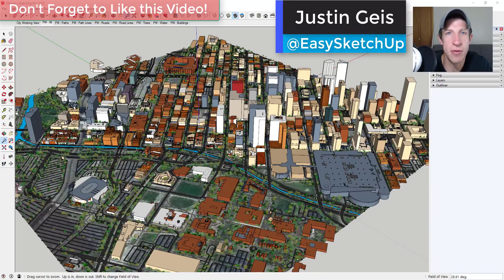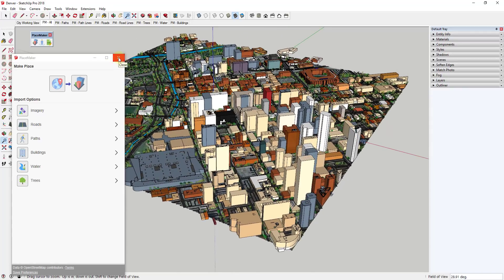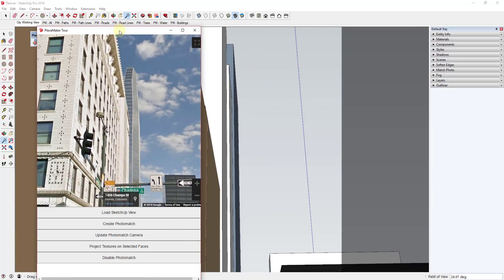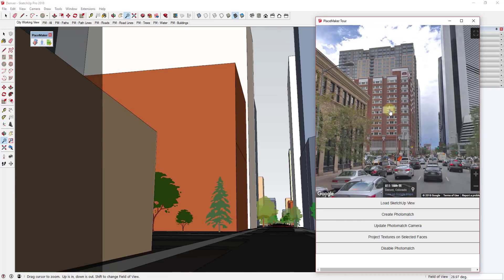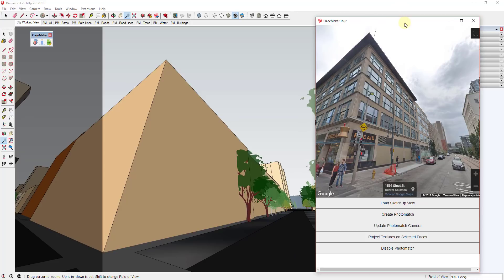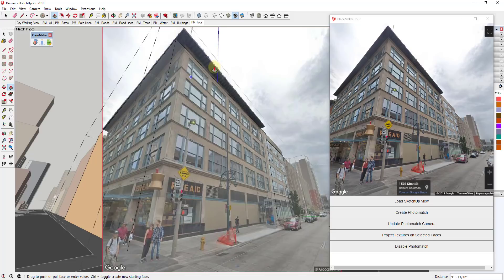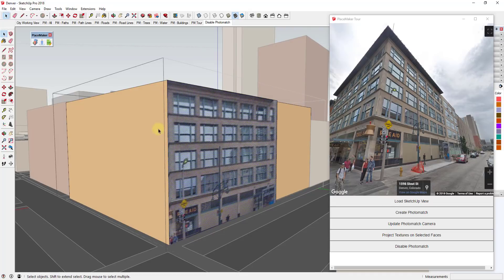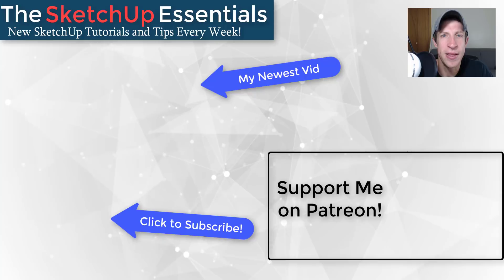STREET VIEW IN SKETCHUP with Placemaker Tours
In this video, learn how to use Placemaker tours in SketchUp to incorporate Google Street View Images into your city models!

In today’s video, we’re going to check out Placemaker Tour Mode in SketchUp. This is a really fun feature that allows you to view and use Google Street View imagery within your Placemaker created city models.
When we first open up Tour Mode, you’re going to notice that you get a new window that pops up in your SketchUp model, showing Google Street View images. You might also notice that if you move your view around in the Google Street View window, your camera in SketchUp moves as well.
You can sync up your camera view with Google Street View by clicking the button for “Load SketchUp View.” This will line up your current view with whatever you’re seeing in Street View.
Notice that if you move your camera to a different location, then click the “Load SketchUp View” button, it will re-update your street view location in SketchUp.
One thing to note is that if you zoom in or out on your street view, it changes the field of view within your SketchUp model.
In addition, you can also use this to texture buildings – now I will note – the closer your buildings get to the ground, the worse your imagery gets, because there are pretty much always trees, cars, etc in your view. However, it is great for pulling quick images to place context on buildings.
Also, note that you don’t necessarily adjust the texture size to fit the buildings when you do this – instead, you adjust the building size to fit the textures, then do a final adjustment to make the texture fit. This is a bit counter-intuitive, but once you’ve done it once or twice, it gets pretty easy.
Overall, I really love this feature – it’s just another tool in the site context modeling toolbox.